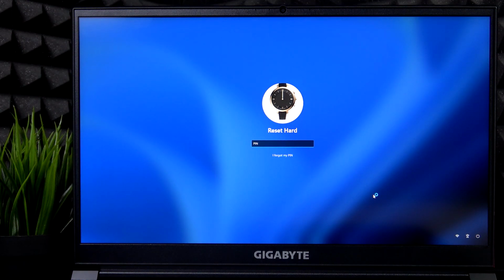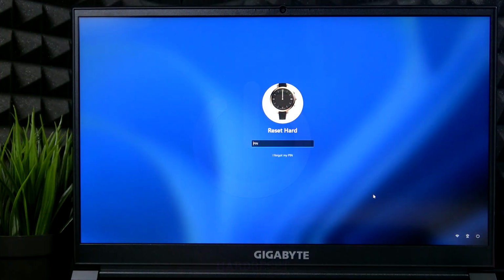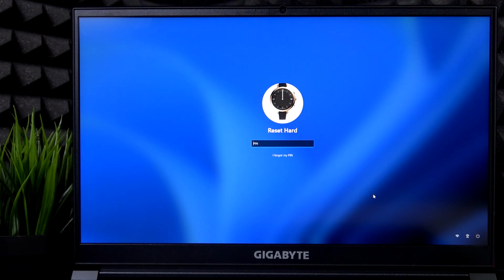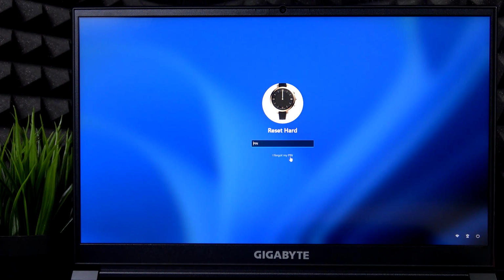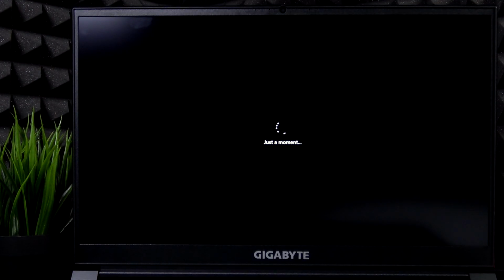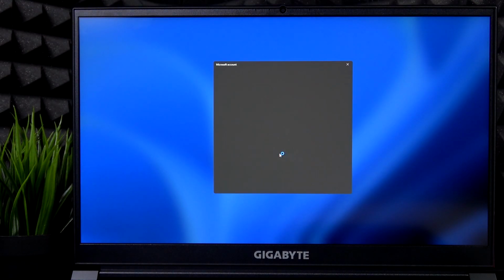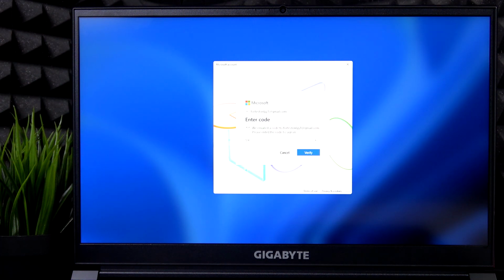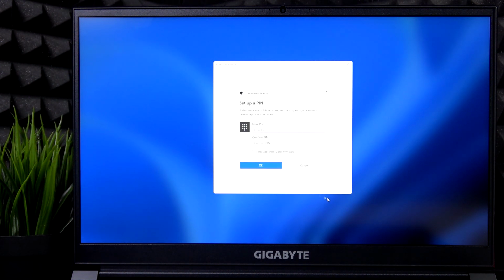GIGABYTE G7 – Restore Forgotten PIN or Password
If you’ve forgotten your PIN or password on your GIGABYTE G7 laptop, this video will show you step-by-step how to restore access to your device. We cover both Microsoft account and local account scenarios, so you’ll learn what to do whether you use a Microsoft login or a local Windows account. You’ll see how to use the 'I forgot my PIN' or 'I forgot my password' options, how to reset your PIN using email or phone verification, and what to do if you can’t answer your security questions. We also explain the last-resort method of reinstalling Windows from a USB drive if you’re completely locked out. Follow along to get back into your GIGABYTE G7 quickly and safely.

How to restore forgotten PIN on GIGABYTE G7?
How to reset password on GIGABYTE G7 laptop?
What to do if I can't access my GIGABYTE G7 due to a forgotten PIN or password?

0:00 Introduction
0:10 Microsoft account vs local account
0:30 Using 'I forgot my PIN' option
1:00 Resetting PIN with Microsoft account
1:40 Verifying identity by email or phone
2:30 Setting a new PIN
2:50 Restoring local account password
3:20 What to do if you can't answer security questions
3:50 Reinstalling Windows from USB (last resort)
4:20 Final tips and reminders